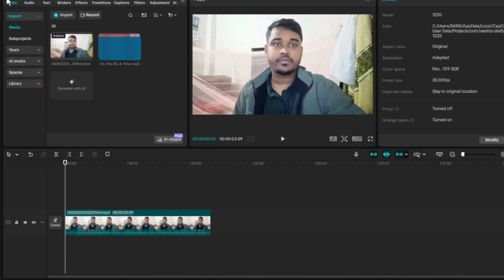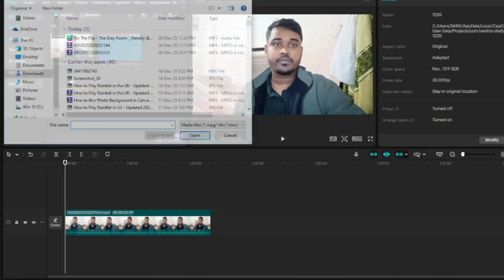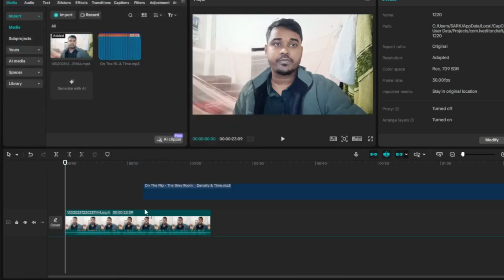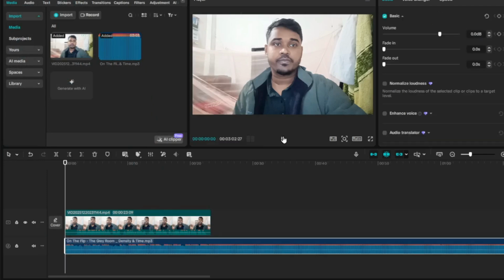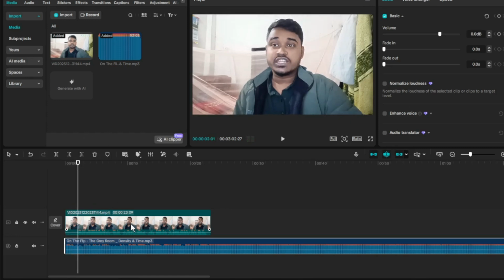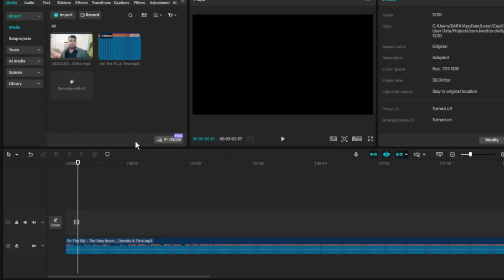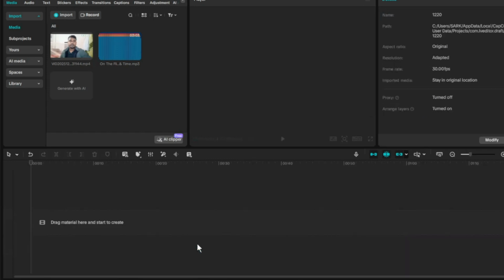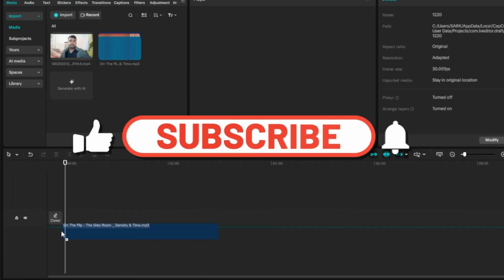How To Add Music in CapCut PC 🎵 Fast & Easy Method!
Hello, Want to know how to add music in CapCut PC quickly and easily? 🎵
In this video, I’ll show you a fast and simple method to add background music, songs, and sound effects in CapCut PC, explained step by step.

This tutorial is designed to be beginner-friendly, so even if you are new to video editing, you can follow along without any confusion. You’ll learn how to import music, add it to your timeline, trim audio, adjust volume, and sync music perfectly with your video for a clean and professional result.

If you’re a YouTuber, content creator, or beginner editor, this guide will help you improve your videos using CapCut PC (100% free). No paid software and no advanced editing skills are required.

👉 Watch till the end to master how to add music in CapCut PC and make your videos more engaging and professional.